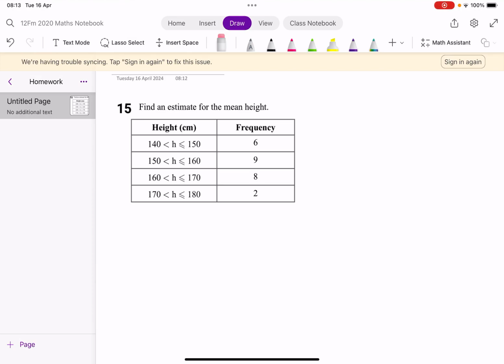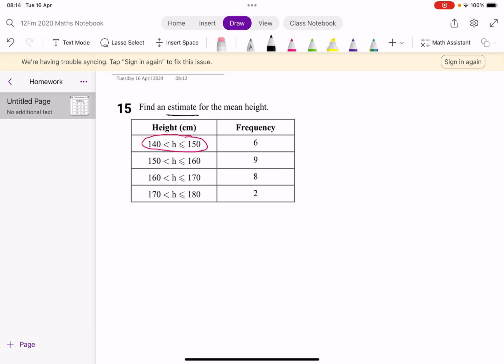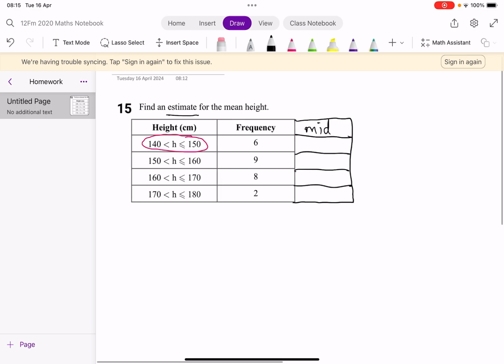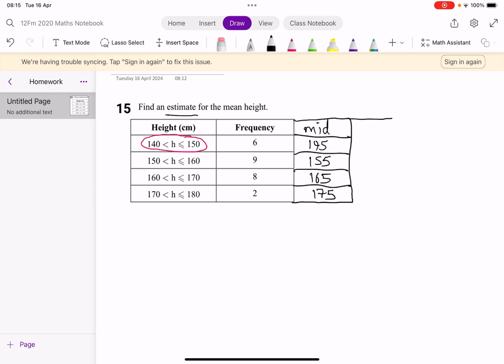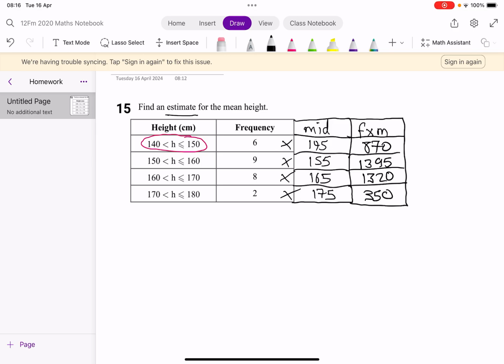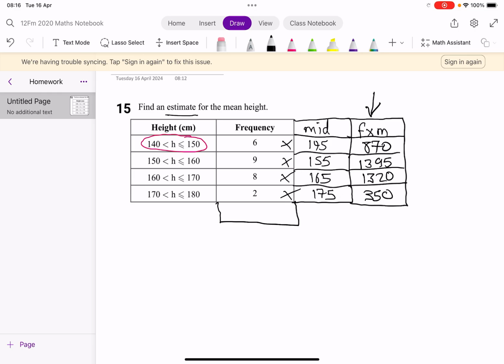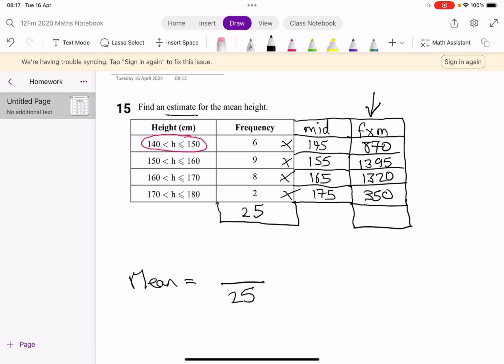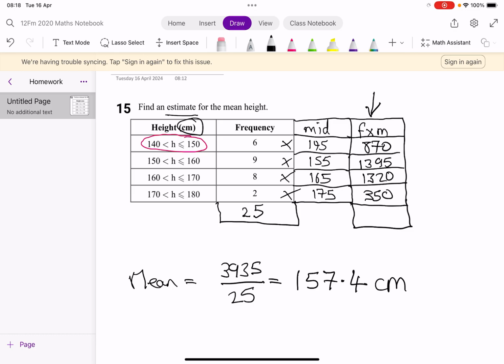Estimate of the mean